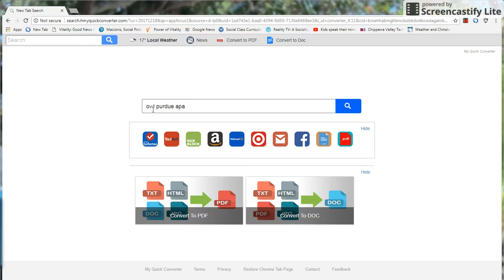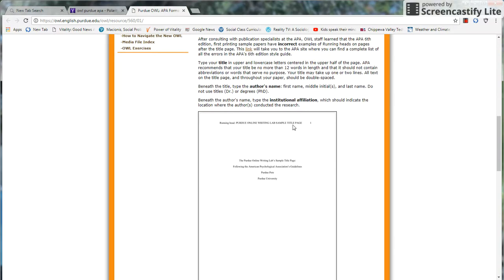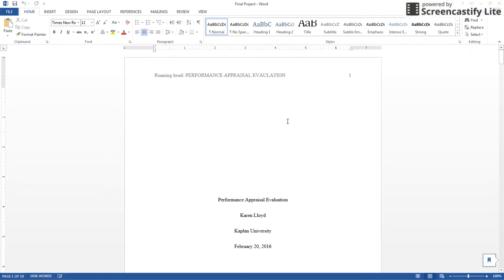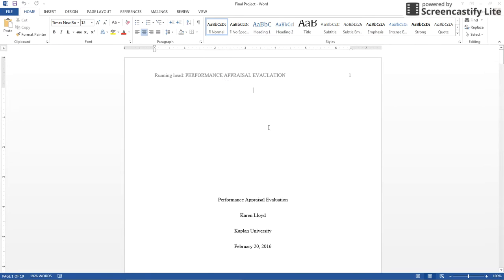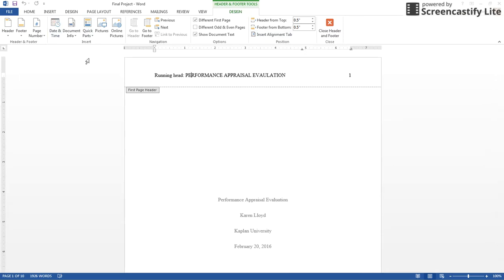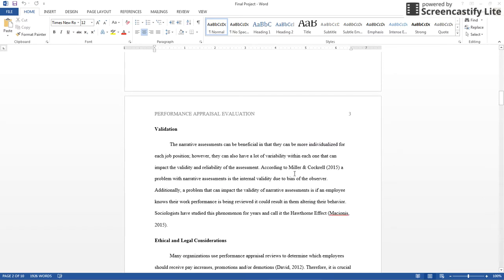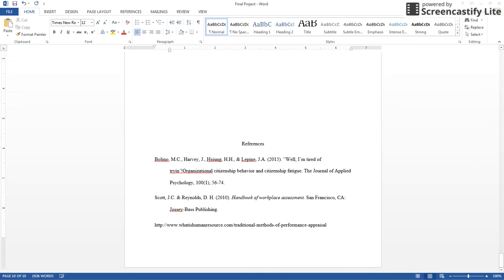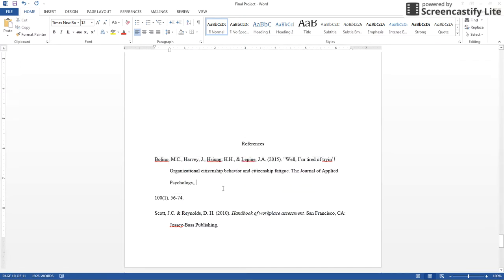Jan 30, 2018 2:27 PM